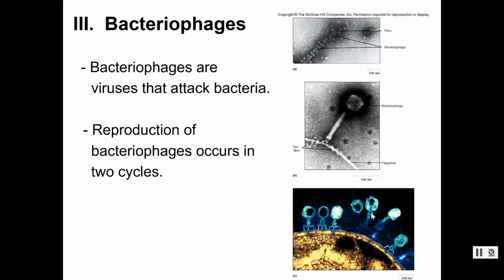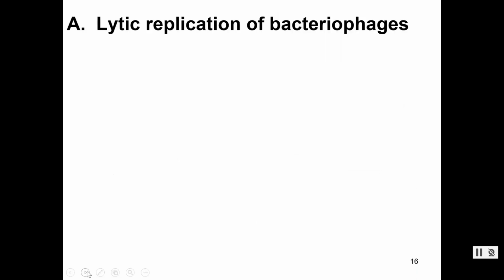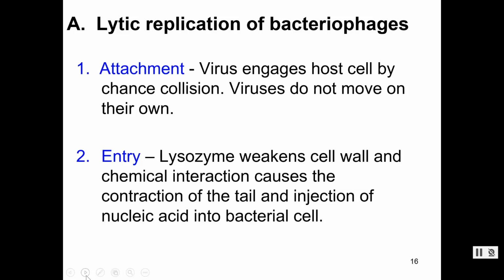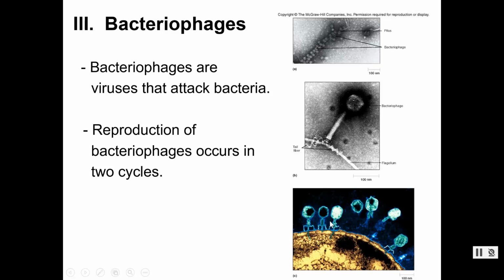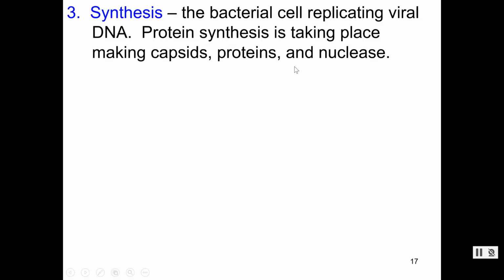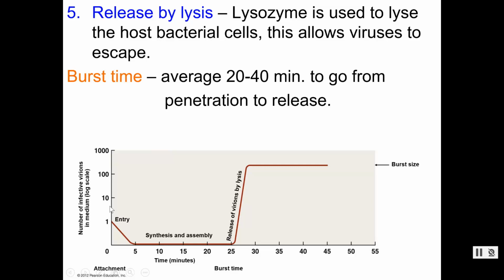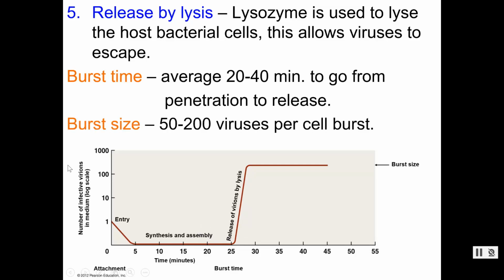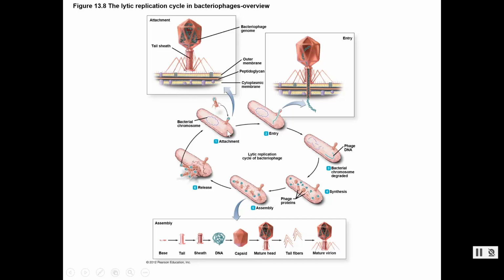MH Ch 5 Lytic Cycle